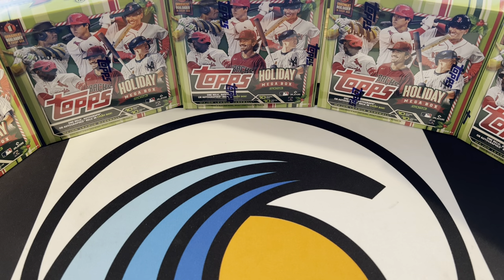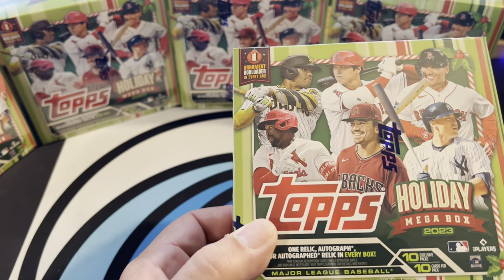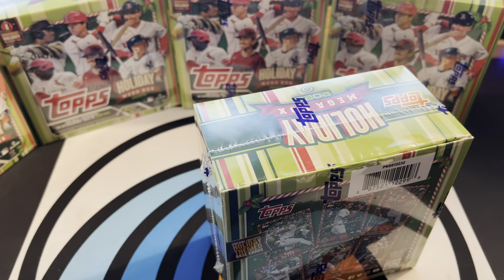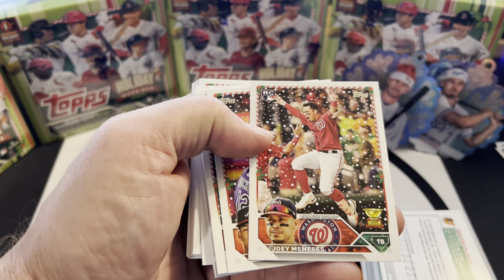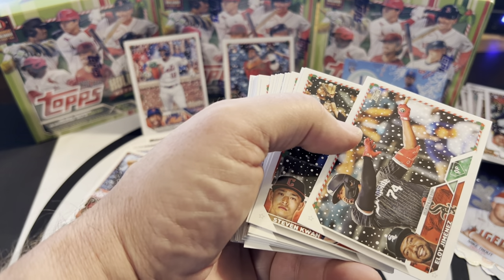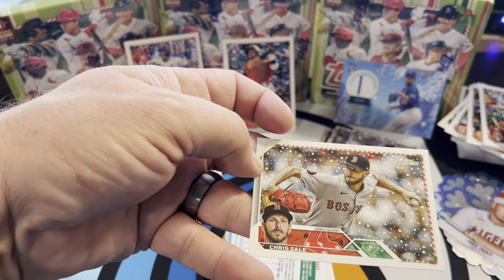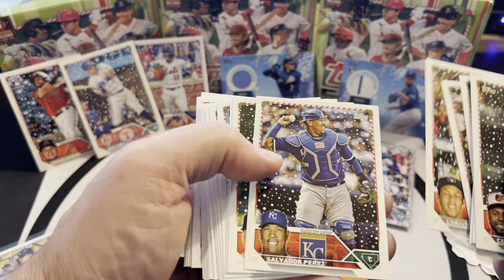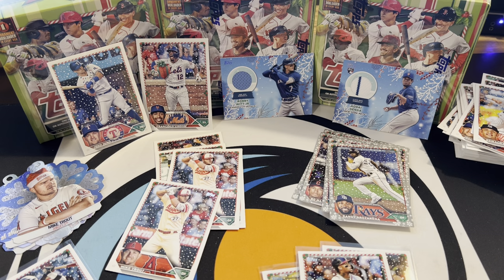Opening 2 Mega Boxes of 2023 Topps Holiday edition.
We got lots of new product in the mail over the weekend and to start off the week. We are opening two boxes of tops holiday mega box 2023 baseball.